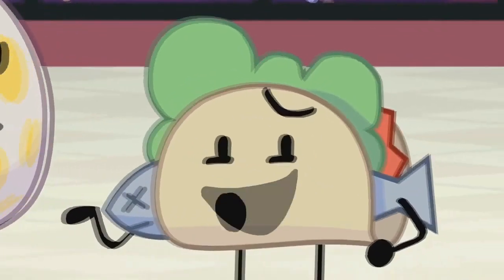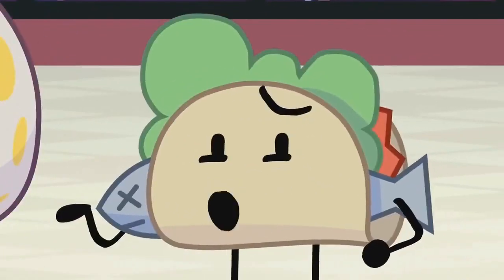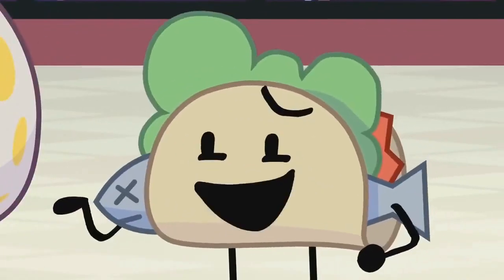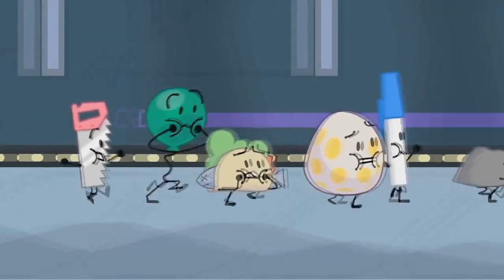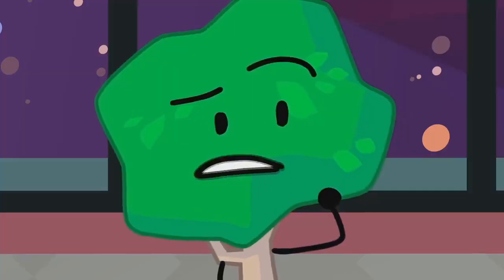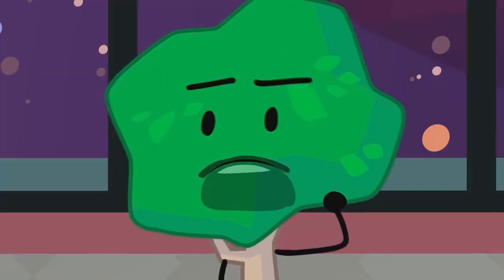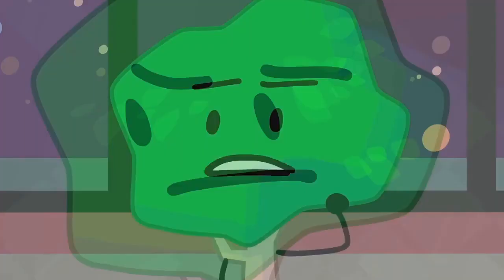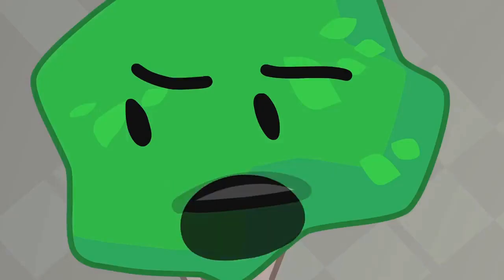Veg Replace Tennis If X MAS in Among Us was a BFDI Challenge Rounds